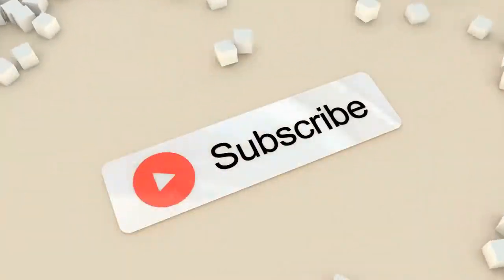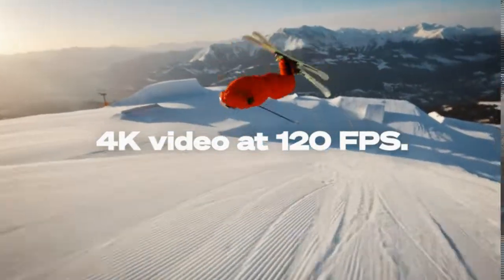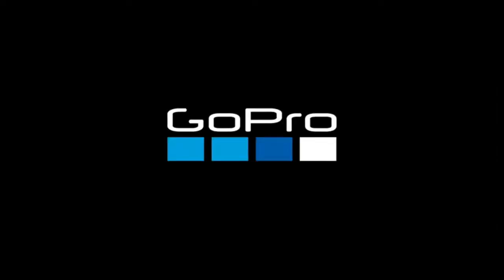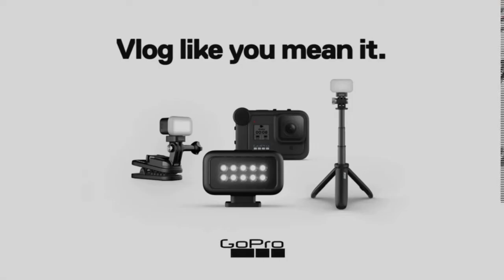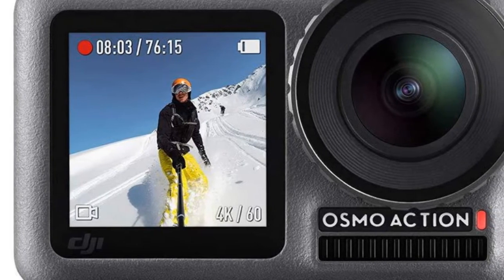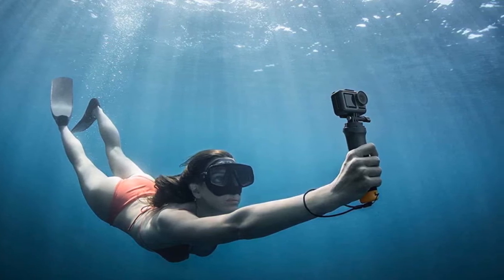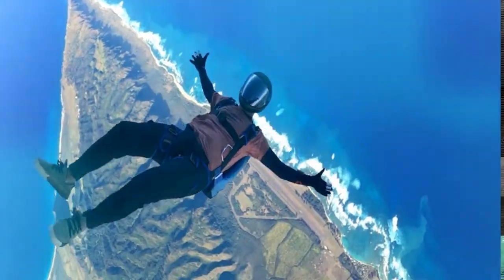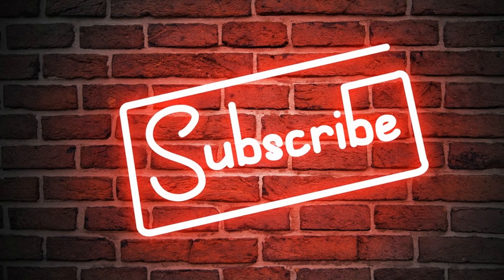Best Action Camera - 5 best action cameras 2022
top 5 best action cameras of [2022].

top 3 4k action camera under 10,000 in 2022 // best bdget 4k action camra / best vlogging camera.
 in 3rd place is the akaso ek7000  our pick for the best budget action camera. best budget action camera | eken h9r | unboxing & review in urdu, hindi.
eken h9r is the best action camera in the budget segment price range.
 if you are looking for the best action camera  we are here to help you decide which option is most suitable for you in 2022.

► links to the best action cameras we listed in this video:..